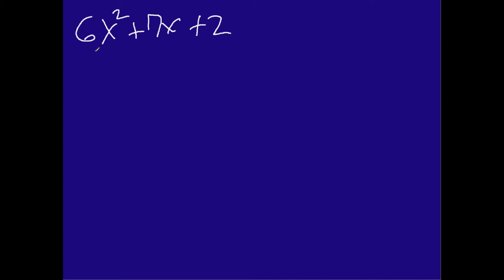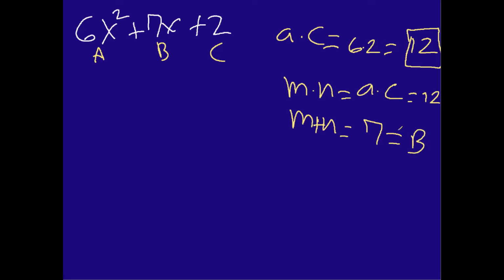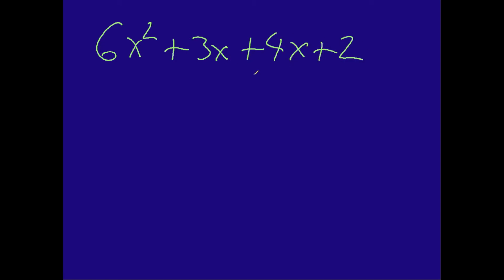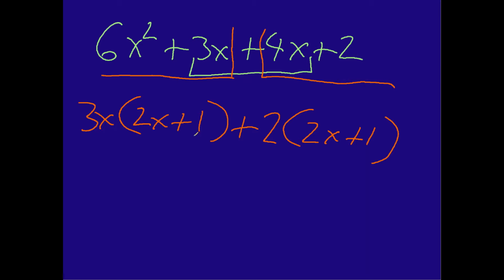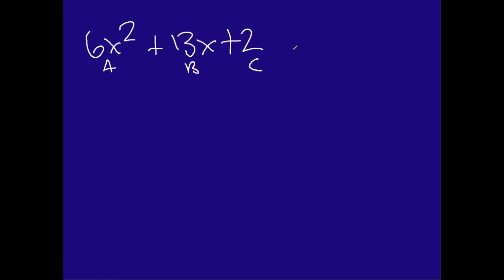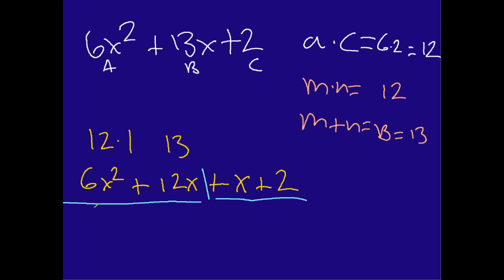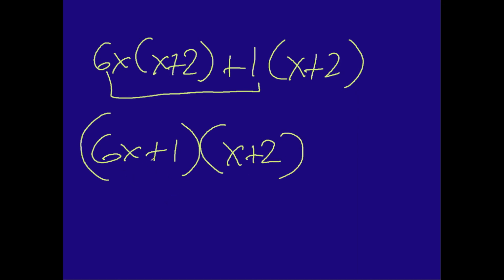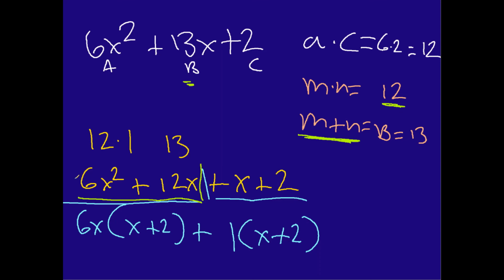Factoring by Grouping